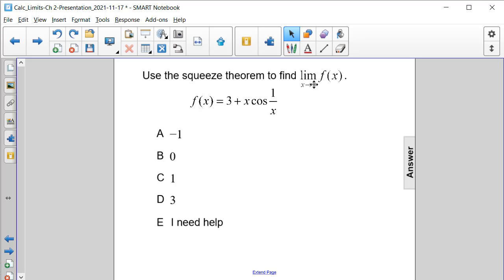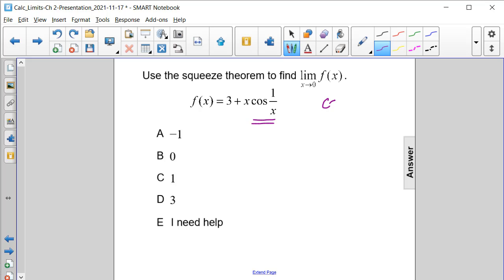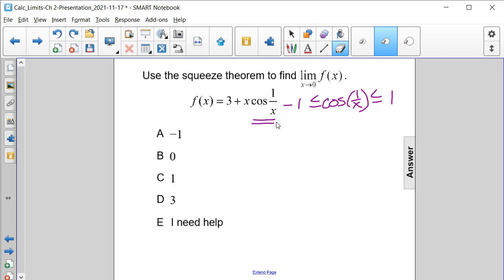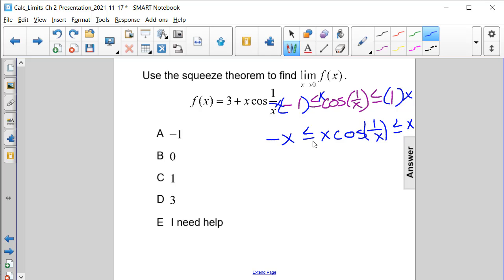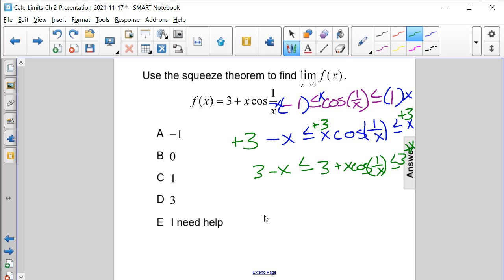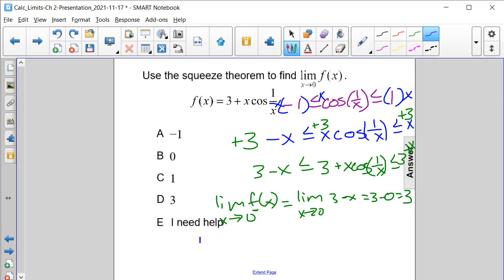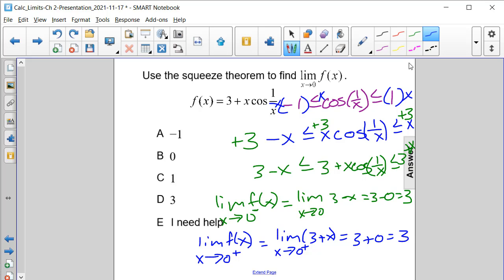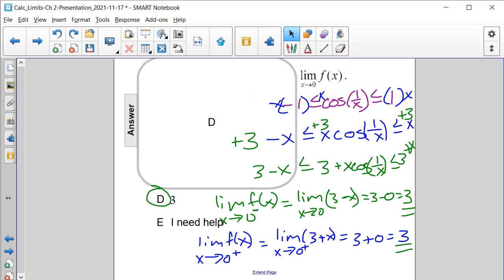AP Calc AB Squeeze Thm and Limits Involving Sine Q26